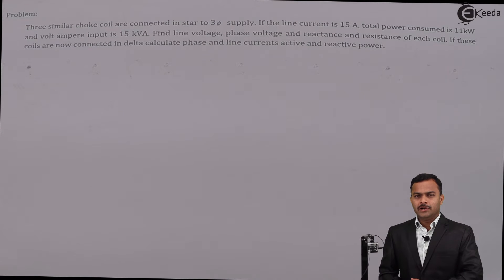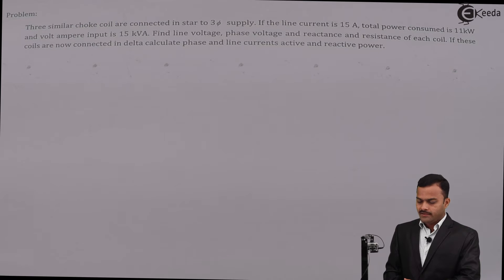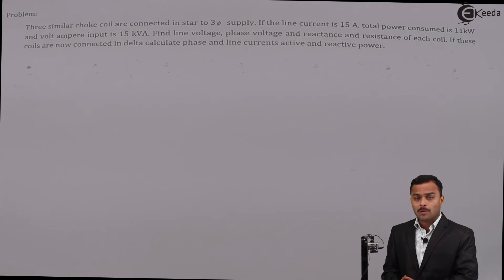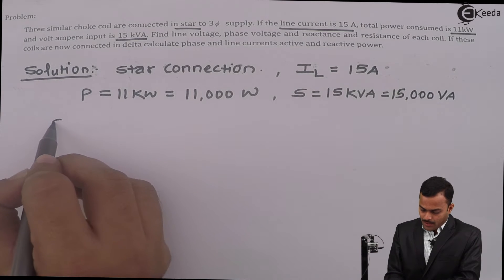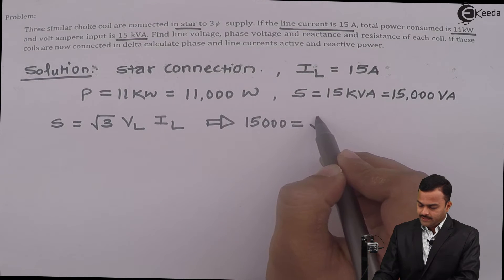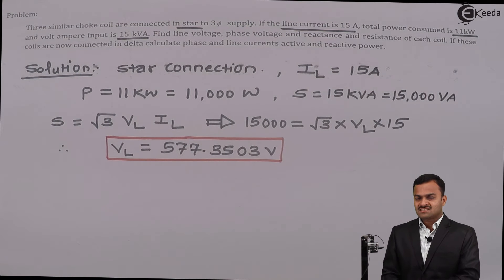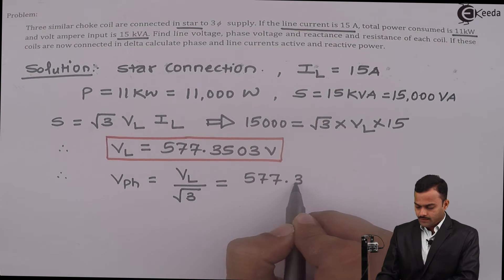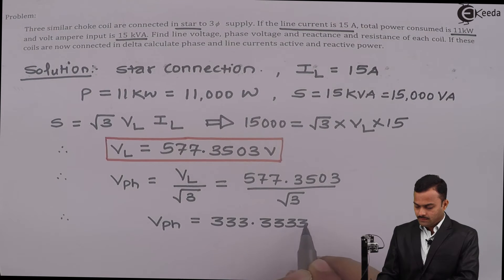Three Phase Star and Delta Connection : Problem 2 - Three Phase Circuits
Video Name - Three Phase Star and Delta Connection : Problem 2

Watch the video lecture on the Topic Three Phase Star and Delta Connection : Problem 2 of Subject Basic Electrical Engineering by Professor Hemant Jadhav. Watch the Complete lecture on Engineering Academics with Ekeeda.

Happy Learning.